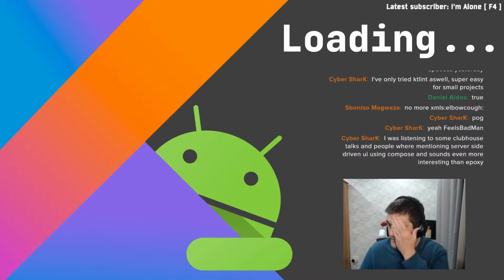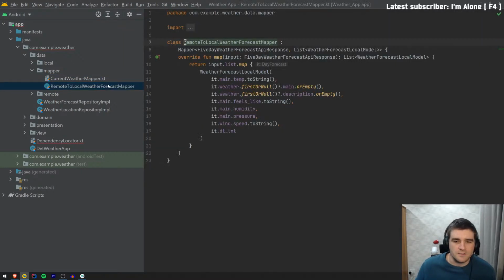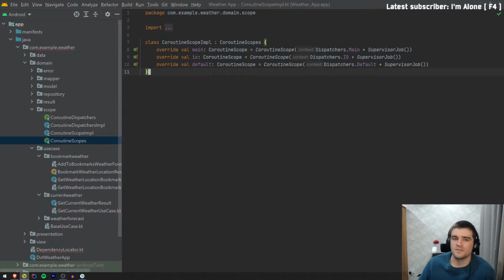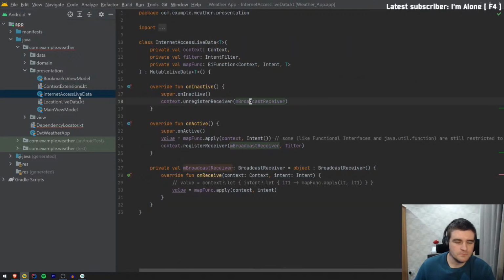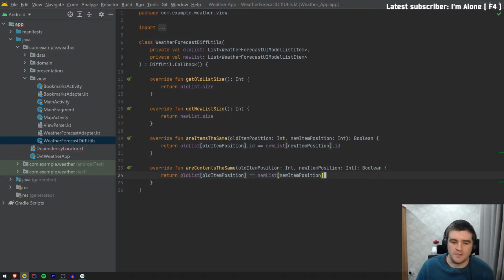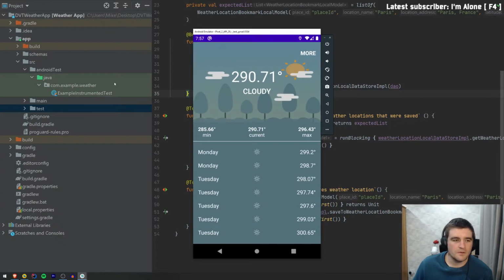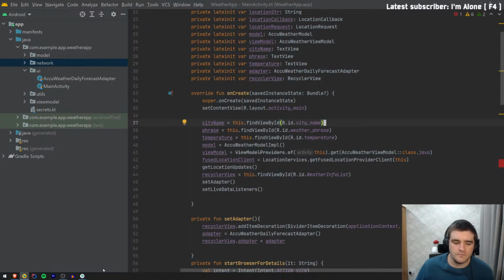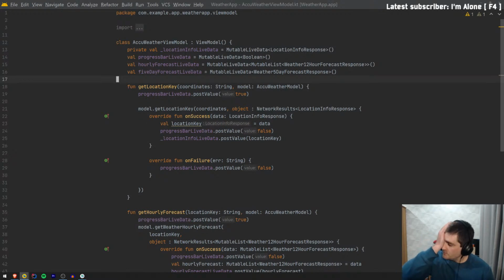Code review of Android developer applicants | Episode 5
Reviewing code of people applying to be Android developers at my company.